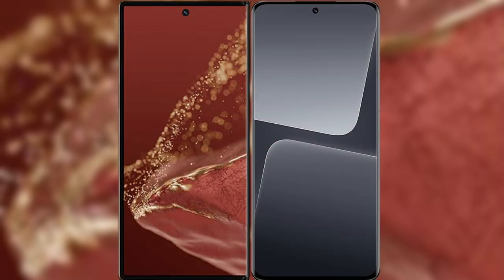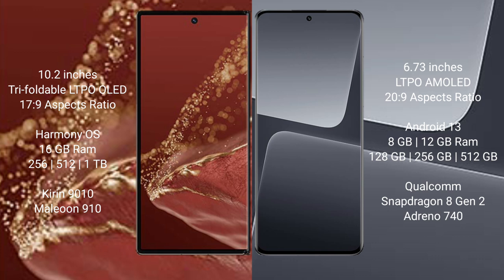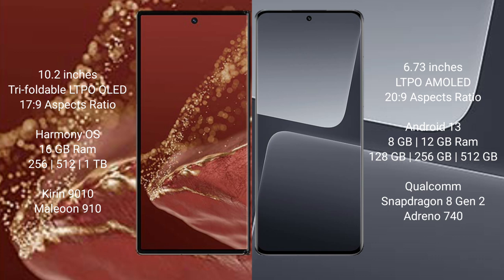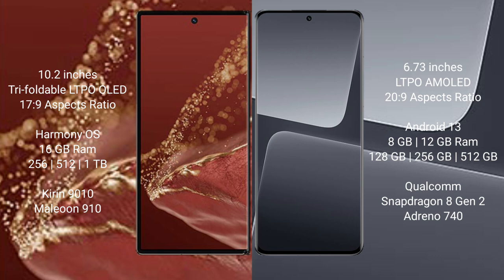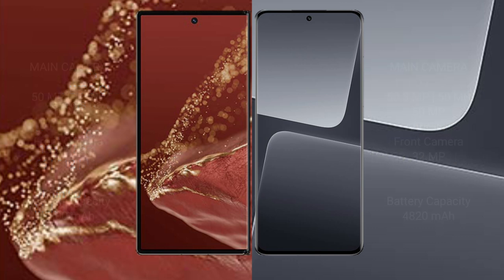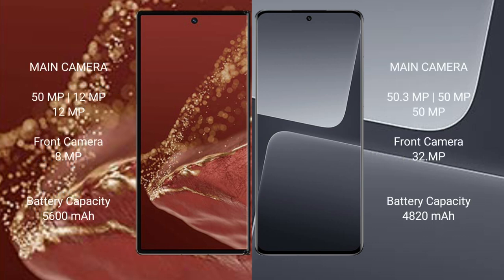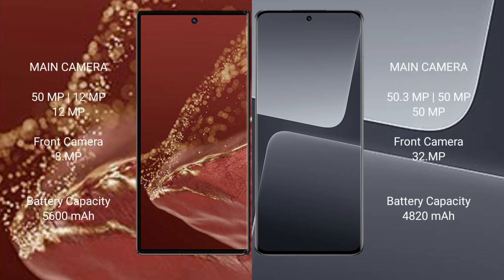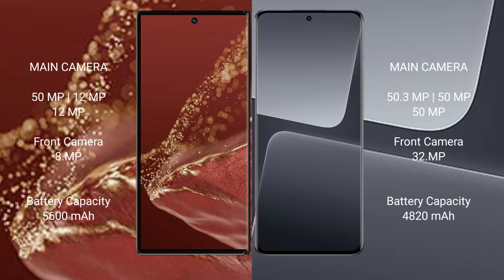Huawei Mate XT Ultimate vs Xiaomi 13 Pro Review